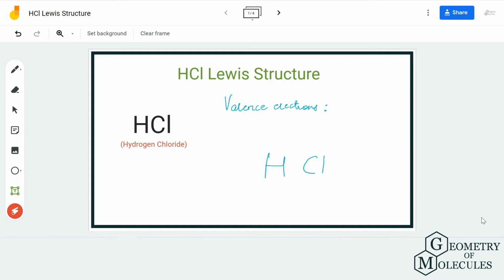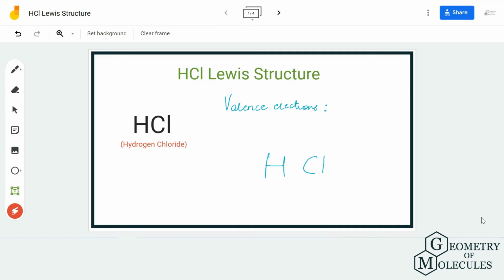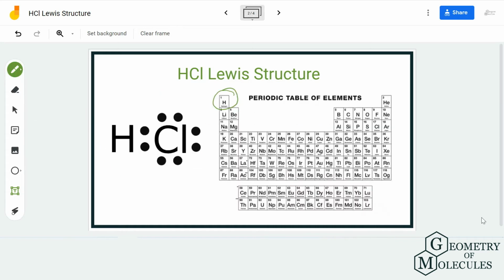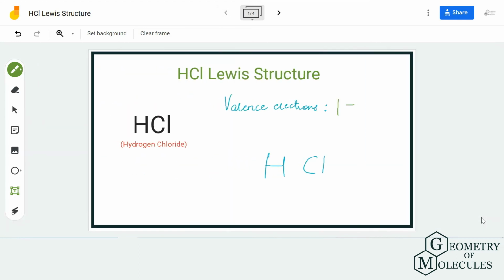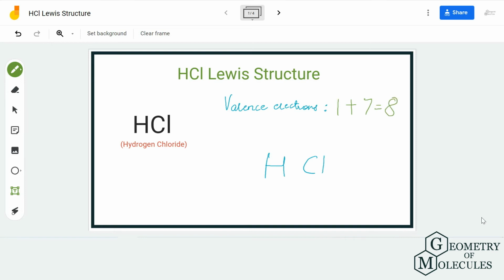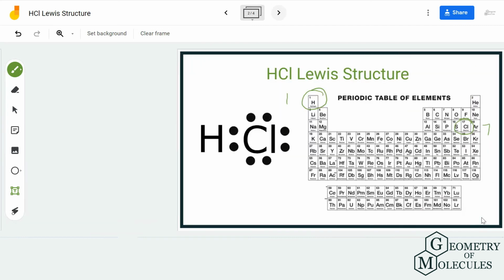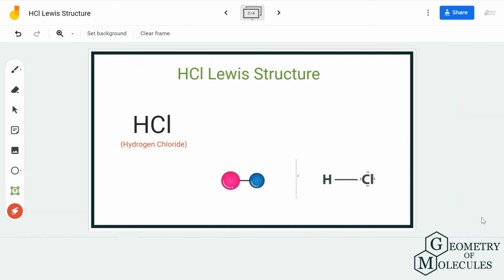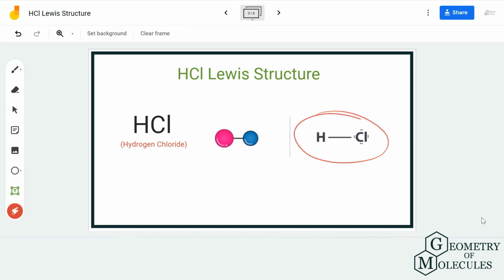HCL Lewis Dot Structure (Hydrogen Chloride)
Hello Guys!

Learn a detailed and step-by-step method to determine the Lewis Structure for HCl ( Hydrogen Chloride). It is a simple molecule as it is made up of only two atoms - one Hydrogen atom and a chlorine atom.

To find out the Lewis Structure of this molecule we first find the total number of valence electrons and then start arranging the atoms with their electrons. Watch this video to know the Lewis Structure of the HCl molecule.